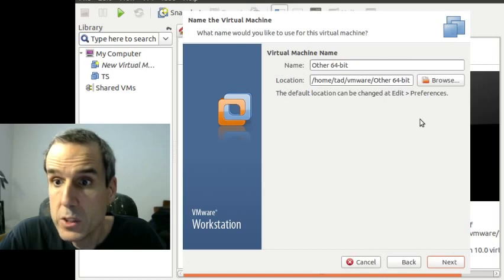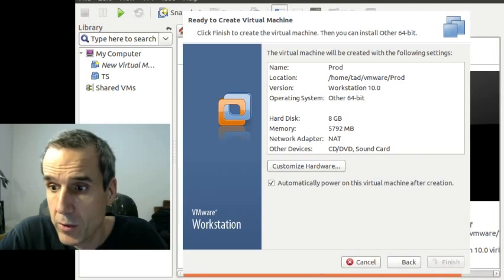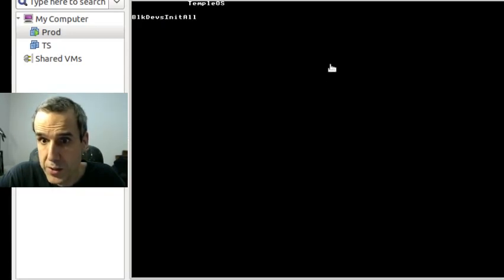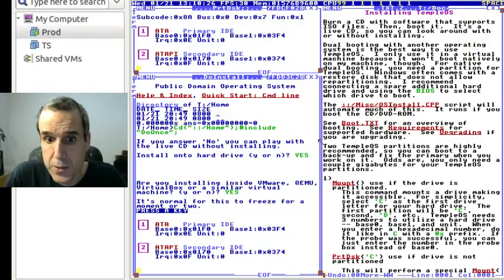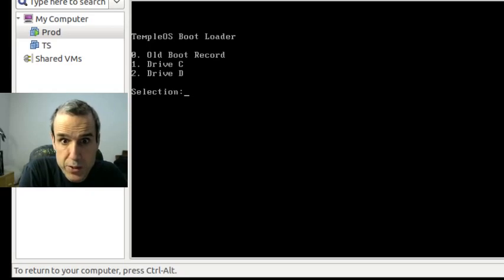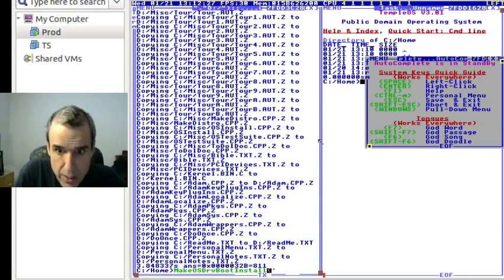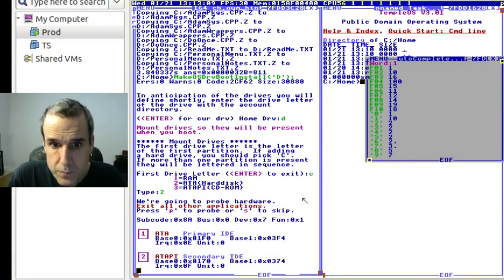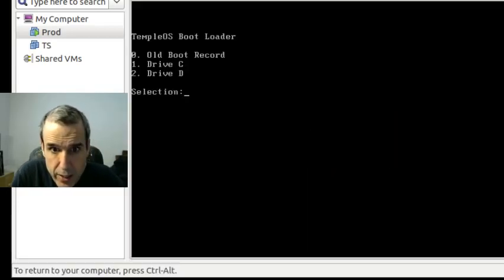2015 01 21T00:01:00+00:00 TempleOS Installing in VMware KupeCyy2ws4